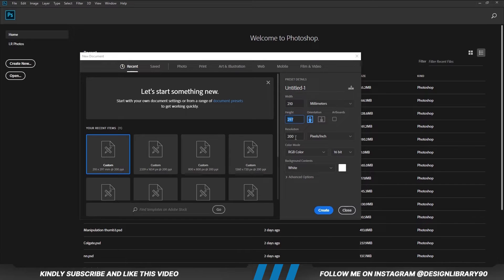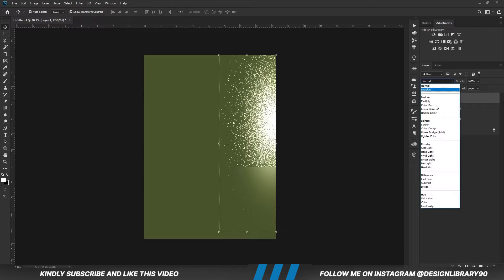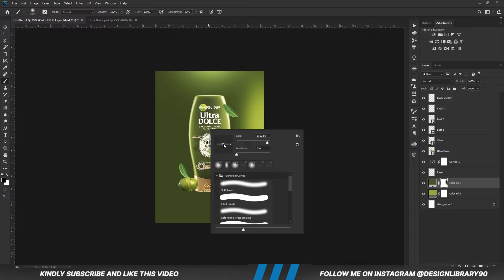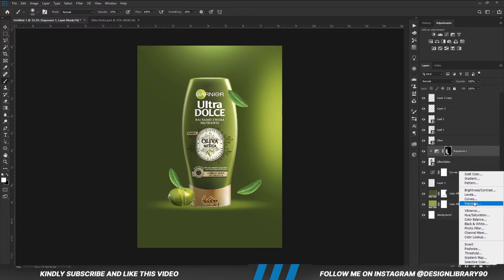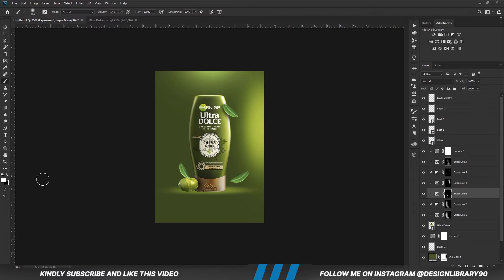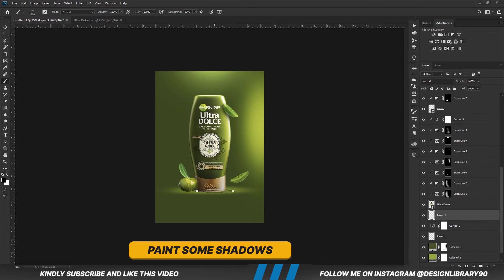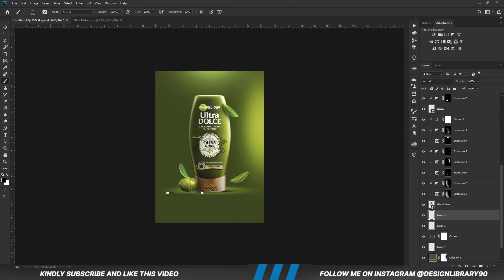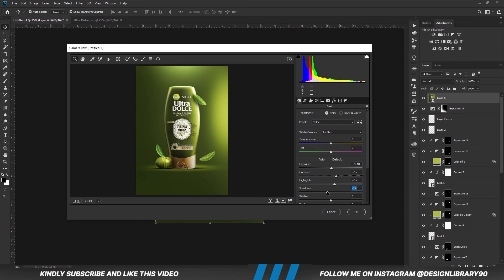Photoshop : Garnier Ultra Dolce Post Design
photoshop tutorial
advertising design
graphic design
social media design
packaging design
product manipulation
product manipulation tips
ads

Stay Blessed